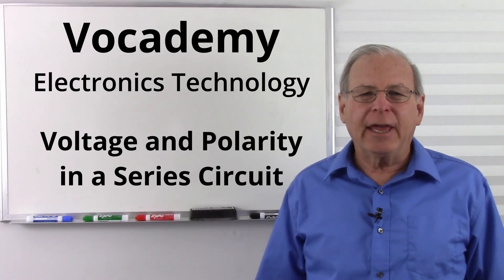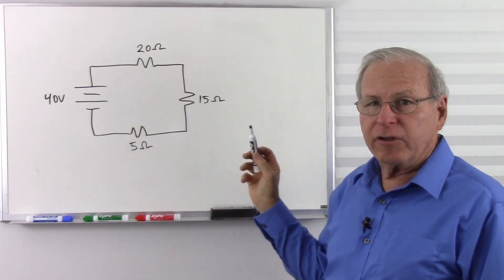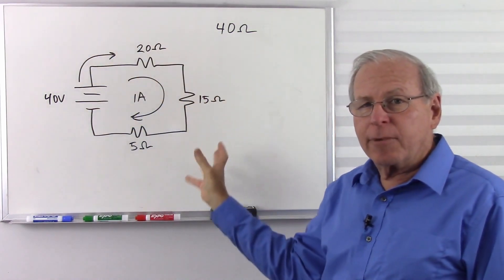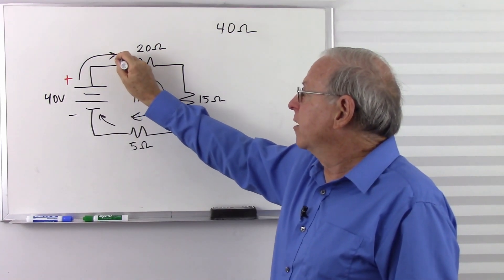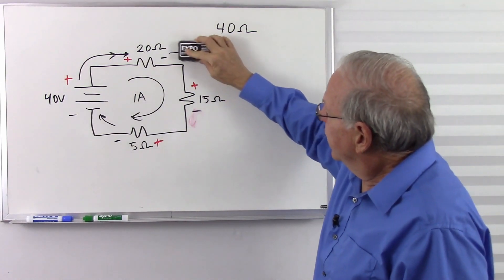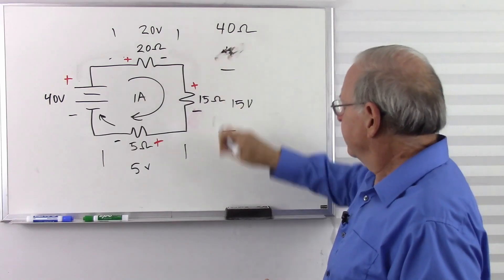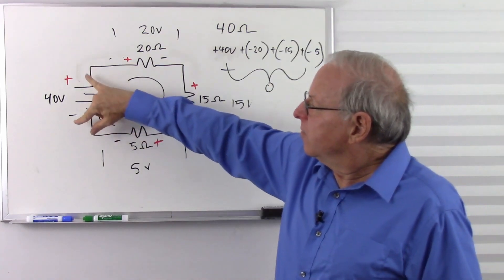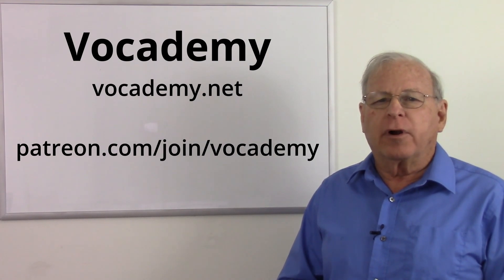Voltage and Polarity in a Series Circuit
Negative polarity is not the opposite of positive polarity.